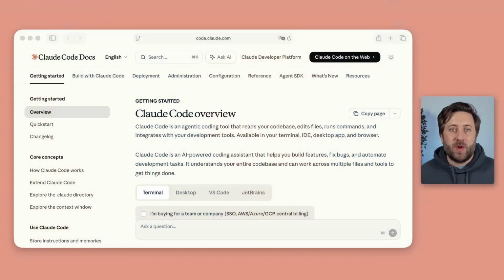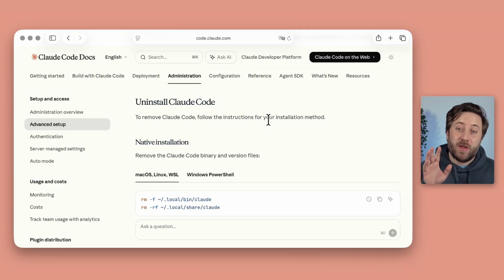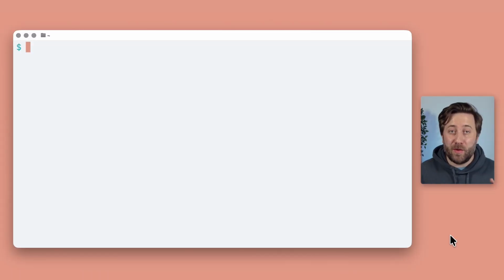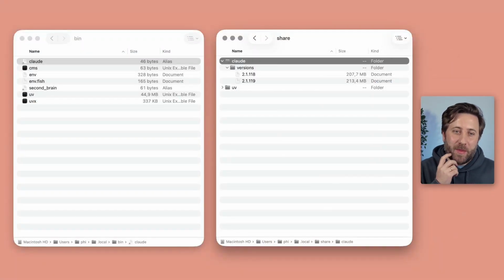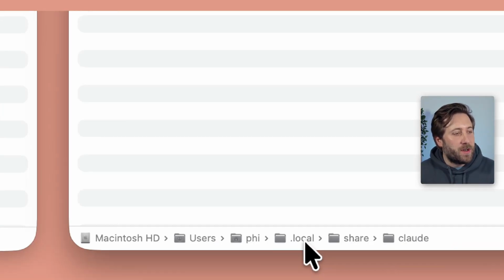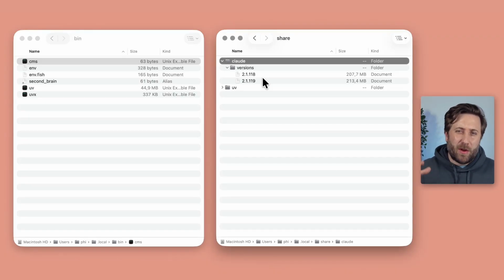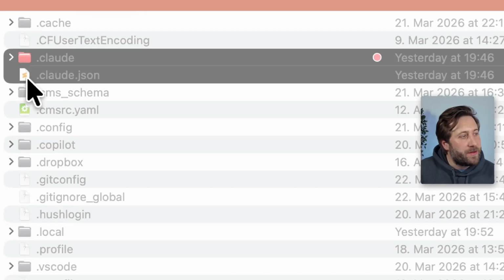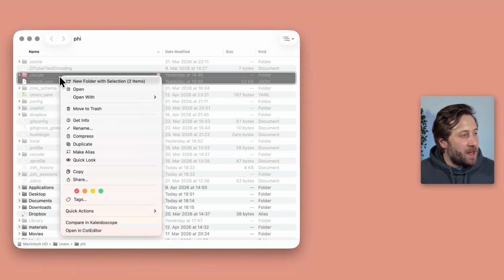How To Uninstall Claude Code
If you ever want to say goodbye to Claude Code, I won't judge you. In this video I'll show you the four steps to remove Claude Code from your system.

00:00 How to Uninstall Claude Code
00:41 Overview
01:15 Check the Documentation
02:24 Uninstall Any Editor Extensions
03:11 Check That No Claude Code Instance is Running
04:11 Remove the claude Binary Files
06:39 Delete the Claude Code Configuration
08:15 Wrap Up